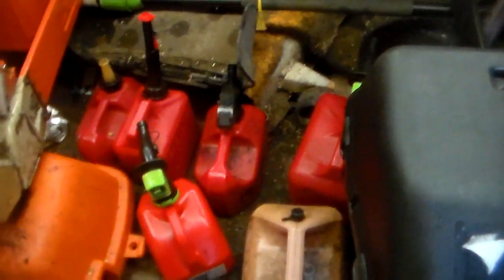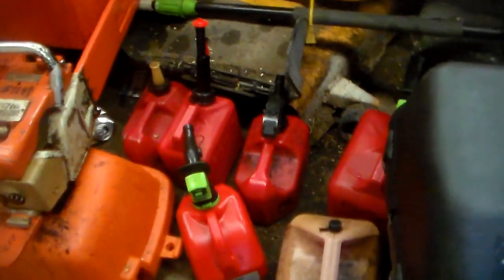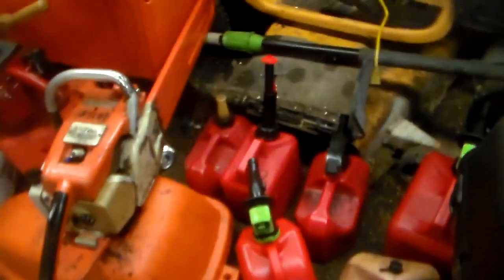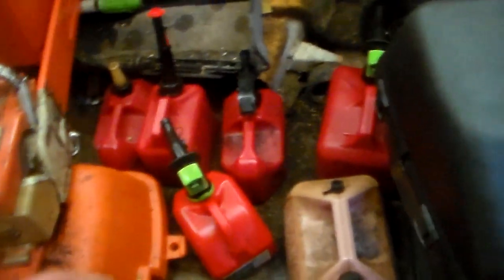hello 2023 and welcome back to the farm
we will do cold starting on the saws and the trimmers this year and thank you 300 subs and fans